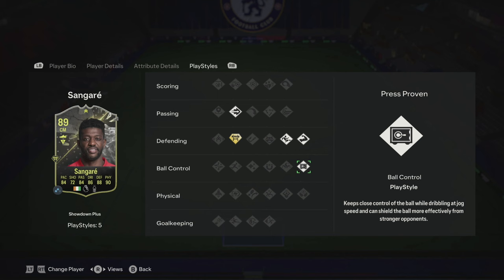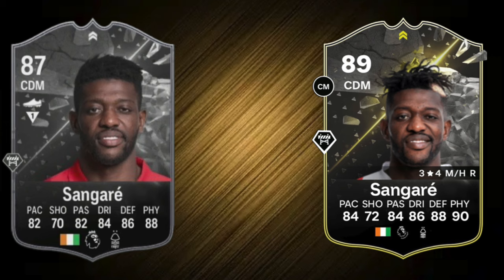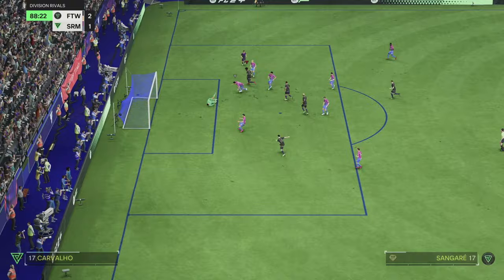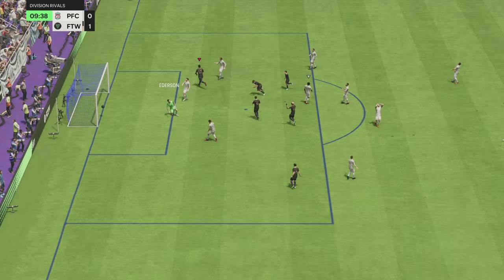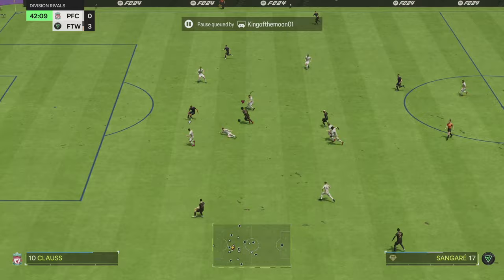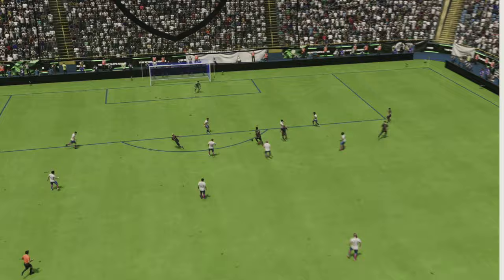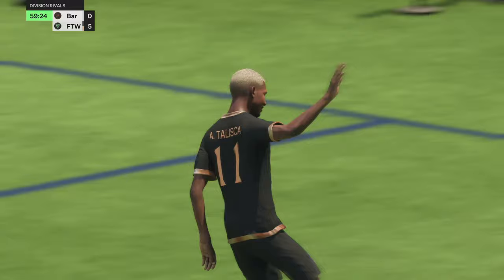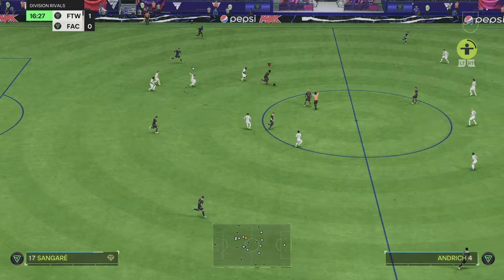THE PERFECT CARD 89 RATED IBRAHIM SANGARE SBC SHOWDOWN - EA FC 24 PLAYER REVIEW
Today we are revisting Ibra Sangare due to +2 upgrade .  An unbelievable card with many decent attributes in game .